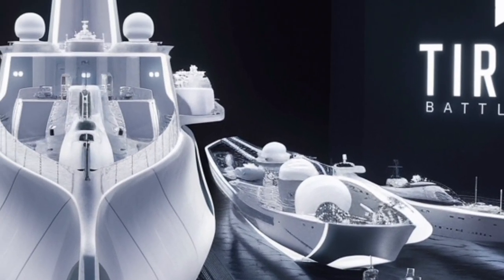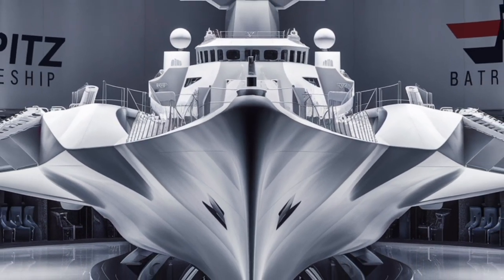“Tirpitz 2026: The Return of the Ultimate Battleship”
Step aboard the 2026 Tirpitz Battleship — a modern marvel that redefines naval warfare. In this in-depth review, we explore every aspect of this next-generation battleship, from its cutting-edge stealth hull and hybrid propulsion system to its hypervelocity railguns, advanced missile arrays, and AI-assisted defense technologies.

Discover how the Tirpitz combines raw firepower, unmatched survivability, and futuristic automation to dominate the seas. We break down its design, performance, and unique innovations in a way that’s easy to understand, whether you’re a naval enthusiast, tech lover, or simply fascinated by military engineering.

Learn about its revolutionary drone systems, smart armor, quantum-encrypted communications, and modular crew accommodations — all crafted to ensure the Tirpitz is not just a ship, but a floating command center capable of multi-domain operations.

This is more than a battleship; it’s a symbol of legacy meeting the future. Don’t miss this deep dive into one of the most advanced warships ever built.

Timestamps:
0:00 – Introduction & Overview
1:15 – Hull Design & Stealth Features
3:10 – Propulsion & Performance
5:00 – Main Guns & Weapon Systems
7:30 – Defense Systems & Armor
9:50 – Drones & AI Technology
12:20 – Crew & Interior Features
14:00 – Strategic Role & Final Thoughts